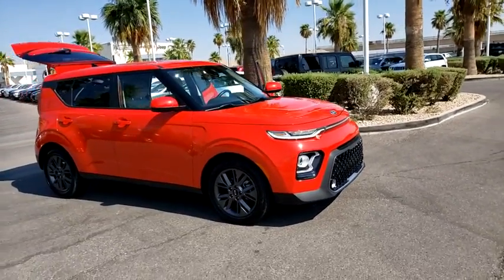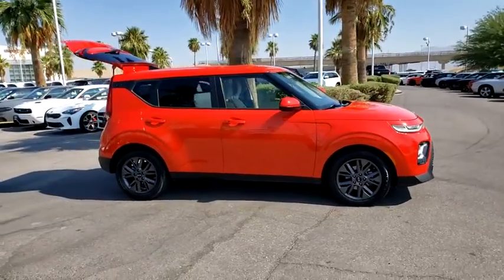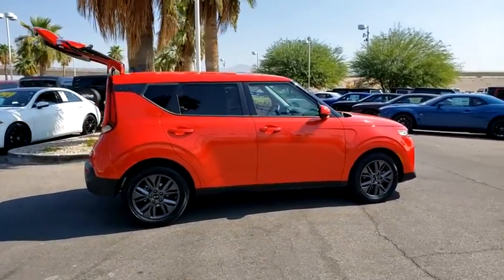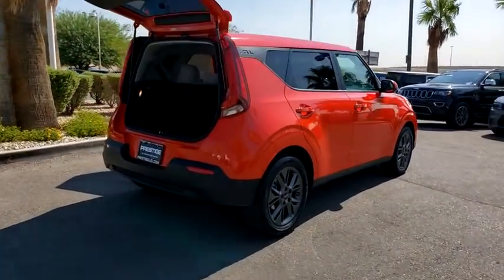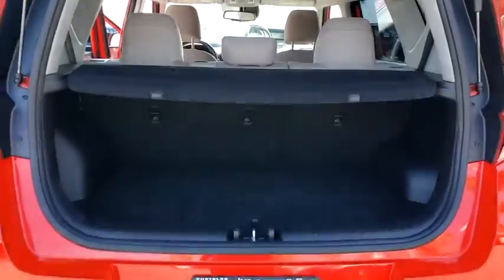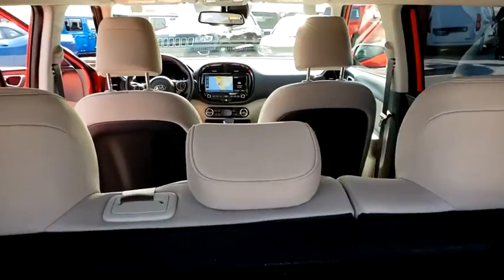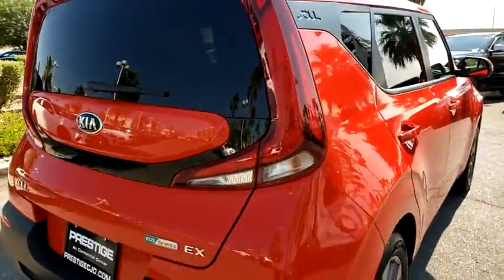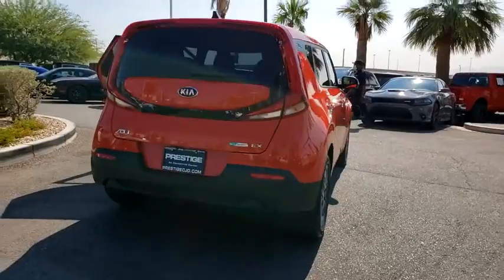2020 KIA SOUL Las Vegas, Henderson, North Las Vegas, Boulder City, Pahrump, NV PN25095A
Inferno Red Used 2020 KIA SOUL available in Las Vegas, Nevada at Prestige CJD. Servicing the Henderson, North Las Vegas, Boulder City, Pahrump, NV area.
2020 KIA SOUL EX IVT - Stock#: PN25095A - VIN#: KNDJ33AU0L7064971

Prestige CJD
6520 Centennial Center Blvd

Prestige Chrysler Jeep Dodge is pleased to offer this Inferno Red 2020 Kia Soul EX for purchase this vehicle is well equipped with many features including. FWD IVT 2.0L I4 MPI DOHC 16V LEV3-ULEV125 147hp CARFAX One-Owner. Clean CARFAX.brbrRecent Arrival! 27/33 City/Highway MPGbrbrbrThanks for checking out this great vehicle. When looking to buy pre-owned why not buy from the #1 Chrysler Jeep Dodge RAM dealer in Nevada? Give us a call or come by today to see our huge inventory selection and let our great team assist you in locating your next vehicle!brbrAwards:br  * 2020 KBB.com 10 Favorite New-for-2020 Cars   * 2020 KBB.com 10 Coolest New Cars Under $20000
Wheels: 17 x 6.5 Alloy,Heated Front Bucket Seats,Tricot Premium Cloth Seat Trim,Radio: AM/FM/MP3 UVO Link Audio System,Carpeted Floor Mats,Cargo Net,10-Way Power Adjustable Drivers Seat,AM/FM radio: SiriusXM,Exterior Parking Camera Rear,Emergency communication system: UVO link,4-Wheel Disc Brakes,6 Speakers,Air Conditioning,Electronic Stability Control,Front Bucket Seats,Front Center Armrest,Leather Shift Knob,Navigation System,Tachometer,ABS brakes,Automatic temperature control,Brake assist,Bumpers: body-color,Delay-off headlights,Driver door bin,Driver vanity mirror,Dual front impact airbags,Dual front side impact airbags,Front anti-roll bar,Front dual zone A/C,Front fog lights,Front reading lights,Front wheel independent suspension,Fully automatic headlights,Heated door mirrors,Heated front seats,Leather steering wheel,Low tire pressure warning,Occupant sensing airbag,Outside temperature display,Overhead airbag,Overhead console,Passenger door bin,Passenger vanity mirror,Power door mirrors,Power driver seat,Power steering,Power windows,Rear seat center armrest,Rear window defroster,Rear window wiper,Remote keyless entry,Speed control,Speed-sensing steering,Split folding rear seat,Steering wheel mounted audio controls,Telescoping steering wheel,Tilt steering wheel,Traction control,Trip computer,Variably intermittent wipers,Front beverage holders